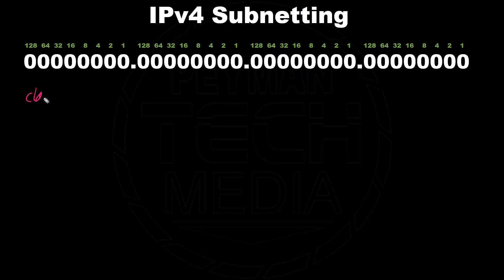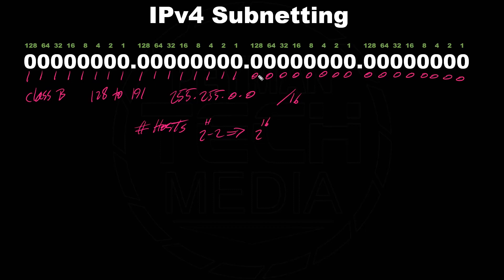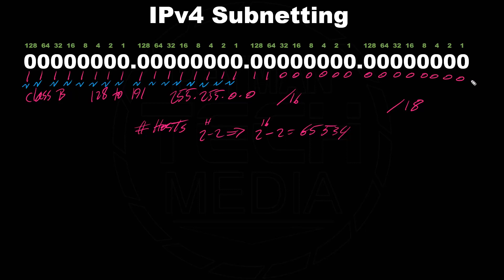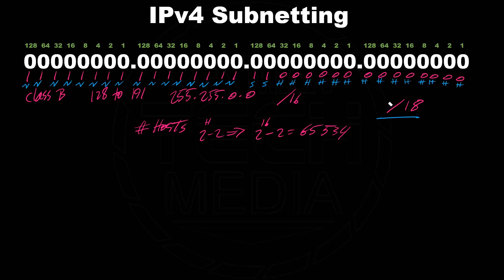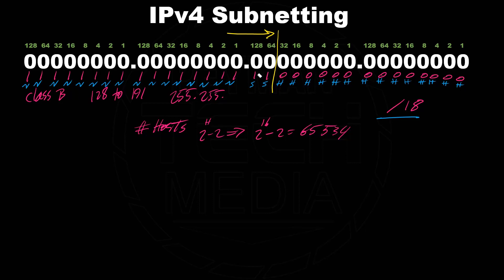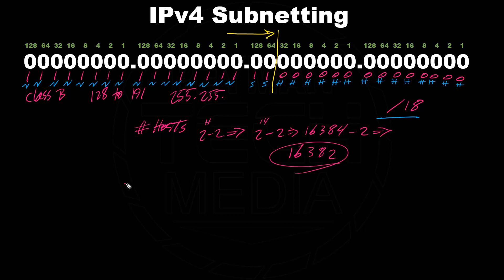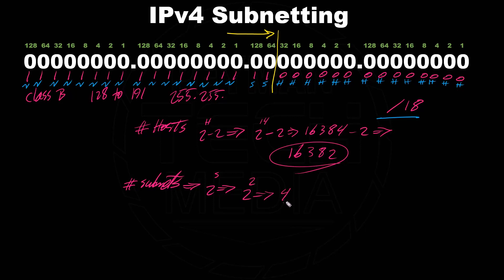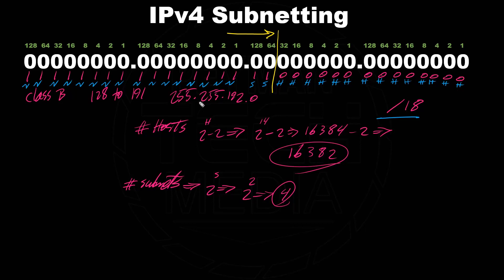Class B Subnet Bits - IPv4 Subnetting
00:00:00 - Video Intro
00:00:09 - Class B Default IP Range
00:00:19 - Class B Default Subnet Mask
00:01:03 - Formula to find the number of Hosts & Subnets
00:01:33 - Class B Subnet bits (based on CIDR notation of 18)
00:01:55 - Class B Network bits, Subnet bits, and Host bits
00:03:36 - Available IP Addresses per subnet (based on CIDR 18)
00:04:19 - Number of Subnets (based on CIDR 18)
00:05:01 - New Subnet Mask (based on CIDR 18)
00:06:00 - Summery of Example # 1 (CIDR 18)
00:06:56 - Example # 2 (CIDR 21)
00:07:56 - Find the number of Subnets & Hosts for Example # 2 (CIDR 21)
00:09:01 - Continue on Example # 2 (New Subnet Mask based on CIDR 21)
00:09:36 - Summery of Example # 2 (CIDR 21)
00:09:47 - Video Outro